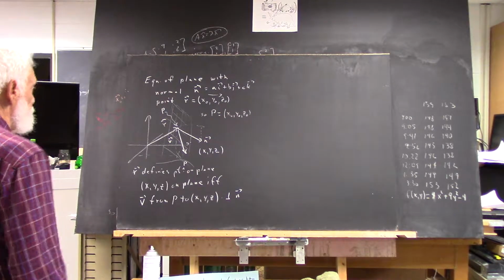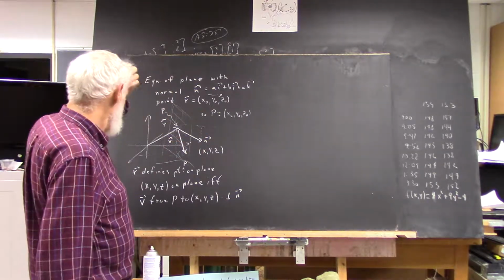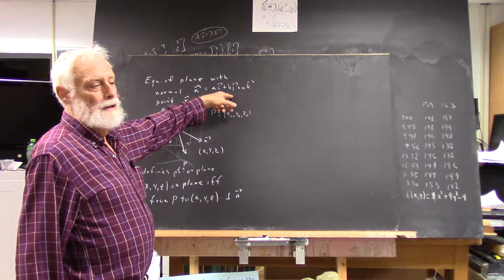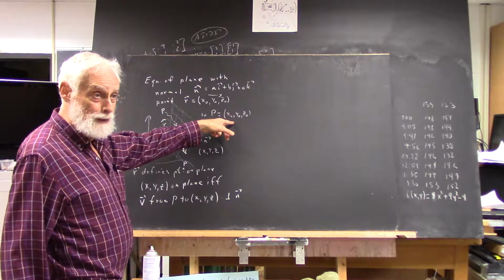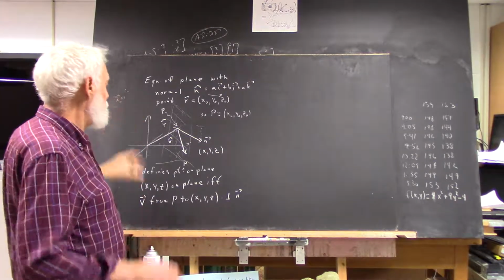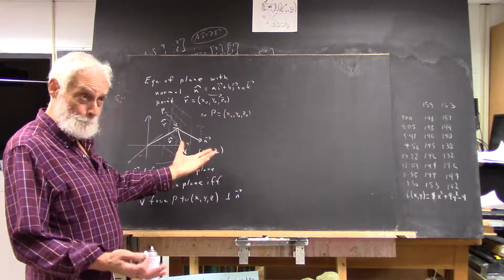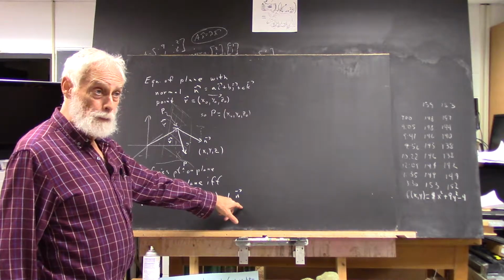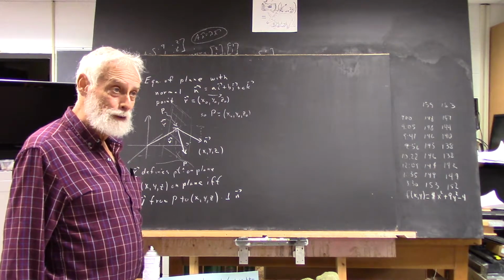dagmult 2927 plane through given point with given normal condition for general point x y z to be on